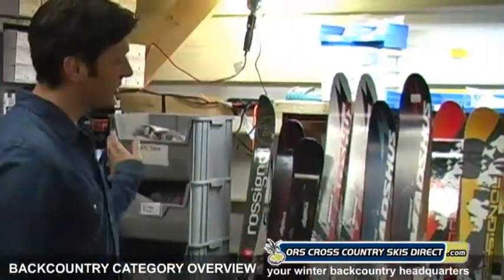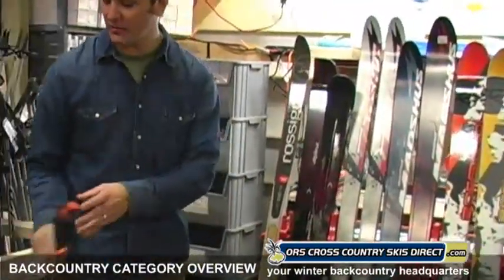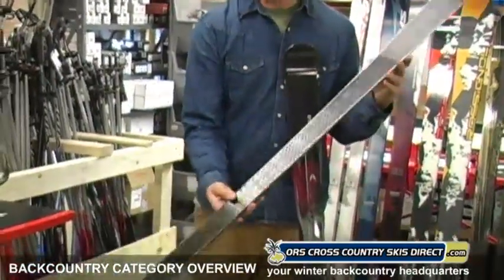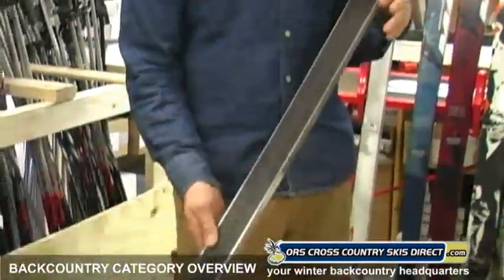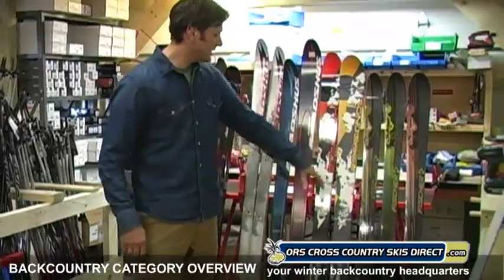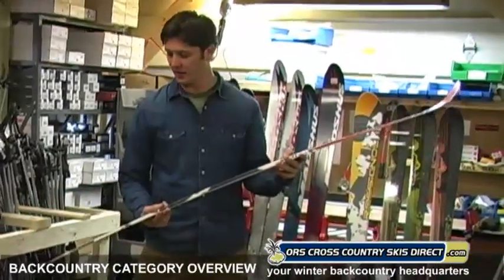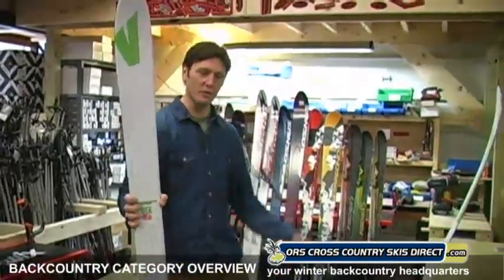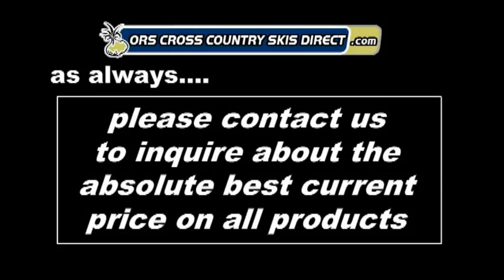How to Select & Buy Telemark Skis & Backcountry Skis - by ORS Cross Country Skis Direct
ORS Cross Country Skis Direct Video Productions presents the backcountry skis & telemark skis category. Video offers an in-depth explanation and review of how to select and buy backcountry ski equipment in the backcountry touring and telemark skis category, comparing and contrasting the features of each model. Featured skis include Rossignol BC70, BC110 & BC125 skis, Madshus Annum, Epoch & Eon waxable & waxless skis, Alpina Lite-Terrain & X-Terrain skis, Voile Vector BC telemark waxless skis, Fischer S-Bound 112, 98 & 88 skis. Complete backcountry ski packages that include many of these models are also available.